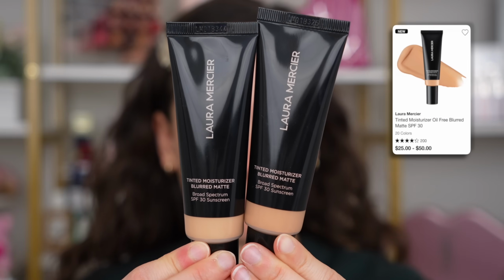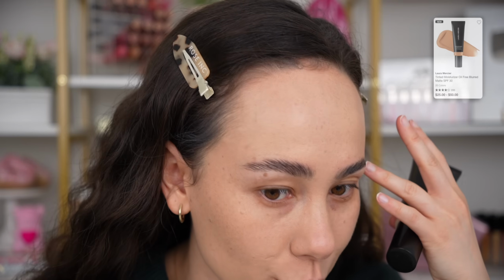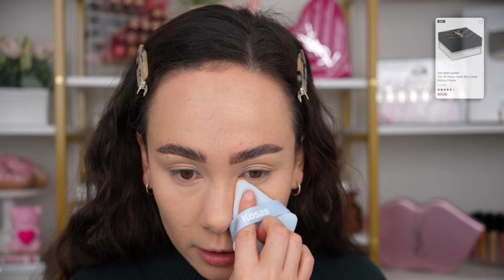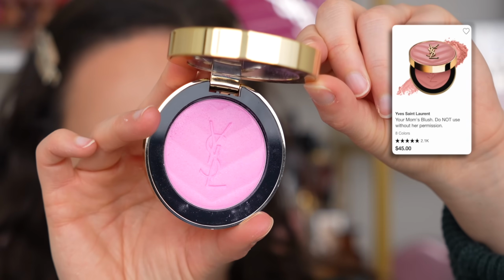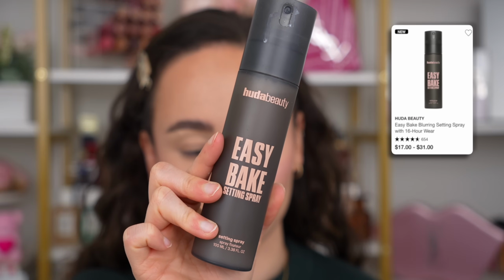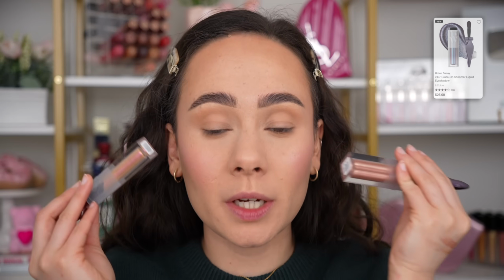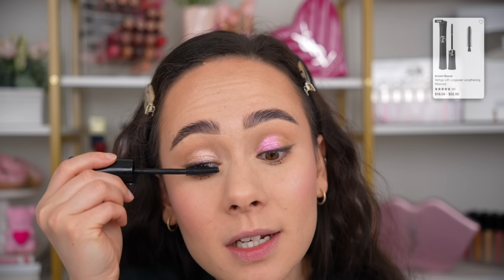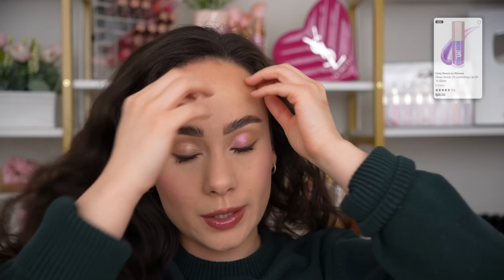I wasnt too sure about these…NEW AT SEPHORA SECOND IMPRESSIONS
▶ Mentioned
Laura Mercier Tinted Moisturizer Blurred Matte (1N)
Westman Atelier Vital Skincare Brightening Concealer With Hyaluronic Acid (L4)
Yves Saint Laurent YSL All Hours Hyper Blur Loose Setting Powder (Translucent)
Dior Forever Nude Jumbo Bronzer (10)
YSL Make Me Blush (42)
Saie SuperSuede Talc-Free Powder Blush (Bella)
Dior Forever Glow Luminizer Highlighter (Pink Halo)
Huda Beauty Easy Bake Setting Spray
Lancôme Lash Idôle Flutter Extension Lengthening Mascara
Armani Vertigo Lift Mascara
Urban Decay Glaze On Shimmer Liquid Eyeshadow
Makeup Forever Artist Color Pencil (Wherever Walnut)
Clarins Hydrating Water Lip Stain (13)
Fenty Beauty Gloss Bomb Oil (Rose Amber)